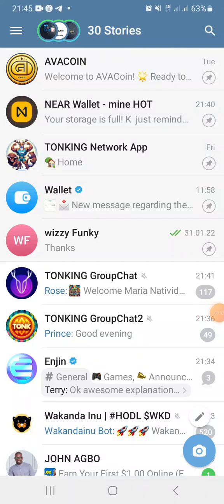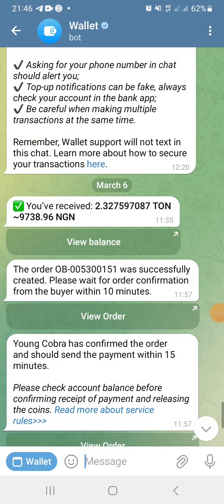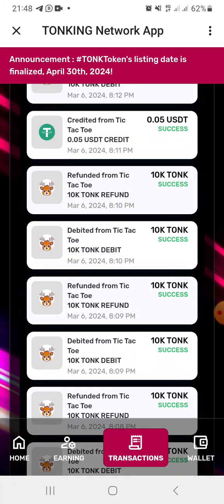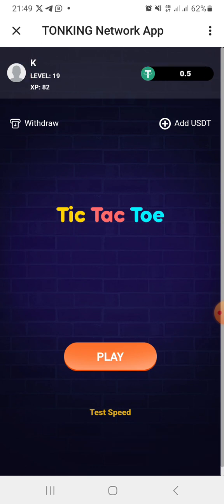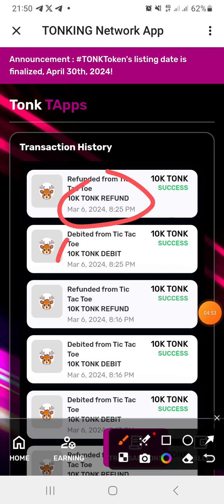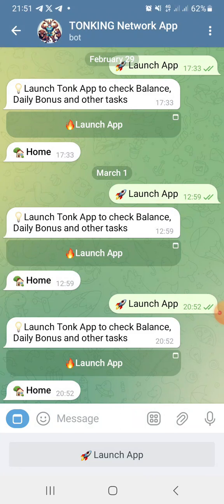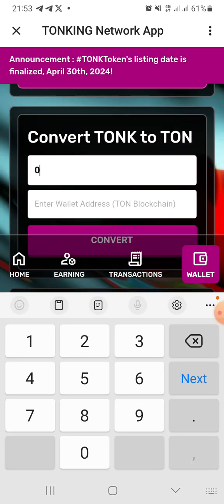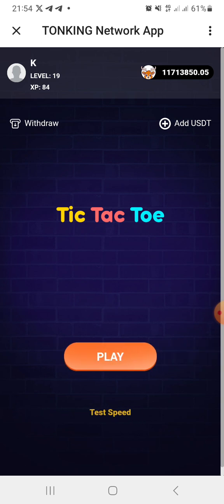HOW I MADE #9000+ PLAYING GAME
*FREE UPDATE! FREE UPDATE!!*

Position yourself and be ready for the phase 😉

*HOW TO CONVERT TONK TO TON AND WITHDRAW INSTANTLY TO YOU BANK ACCOUNT🥰🥰🤑🤑👇👇*

*HOW TO CONVERT TONK TO USDT👇👇*

✓ Refer to earn More
✓ Claim daily bonus
✓ Referral rewards up to 15 Levels

Don't miss 😁 Paying massively 🤑